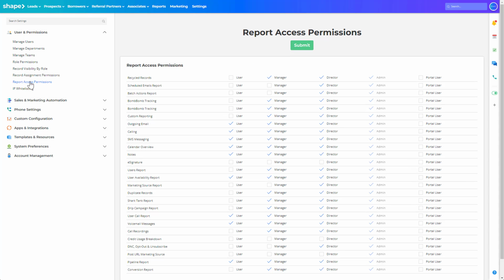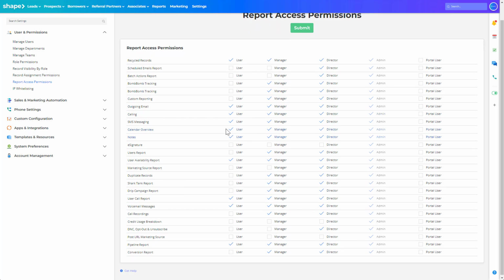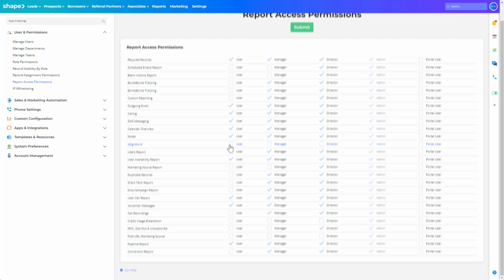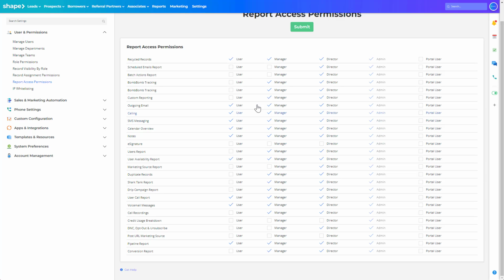Report Access Permissions in Shape Software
Manage access to your system reporting pages through Report Access Permissions. Define what admins, directors, managers, and basic users can see in their "Reports" dropdown.  This video goes over how to manage report access permissions.

Want a step-by-step walkthrough guide?